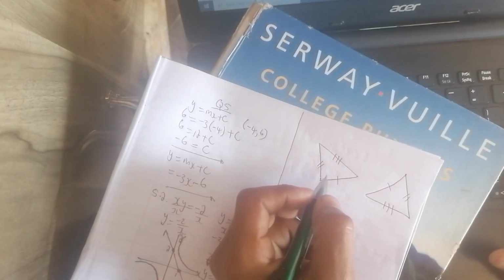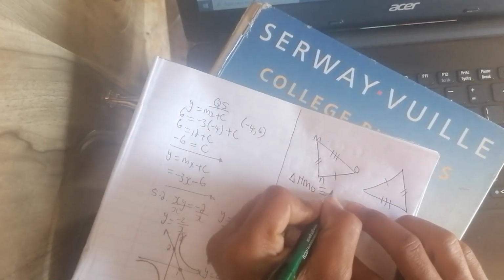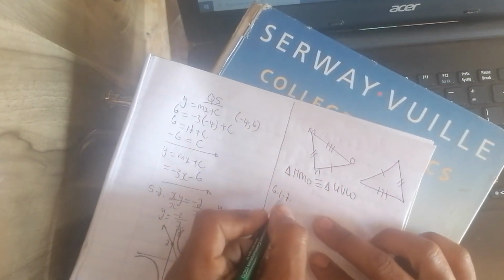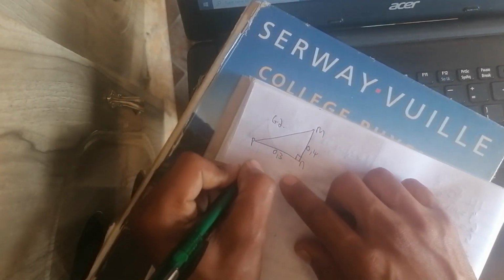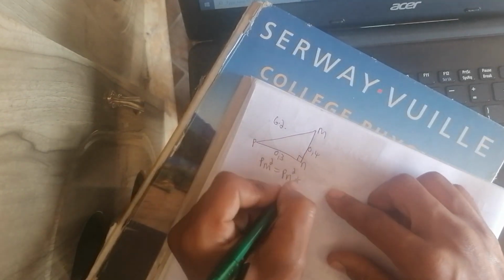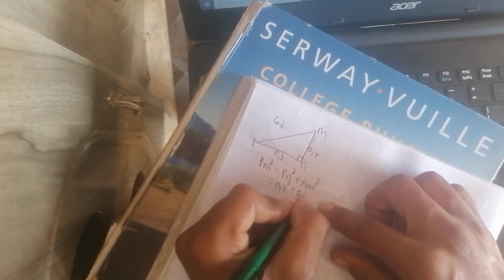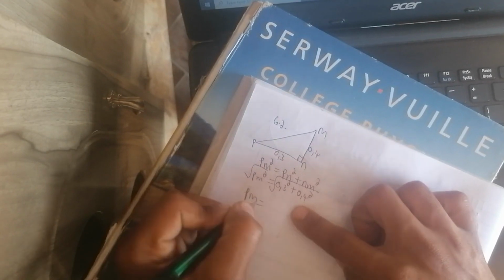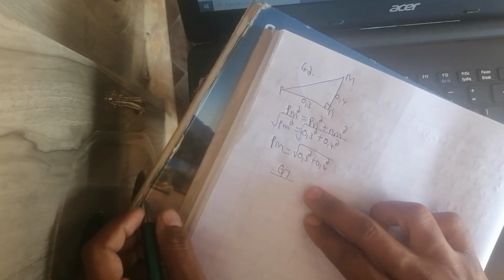n1 mathematics 1st paper q6